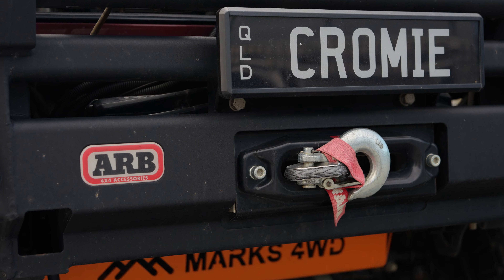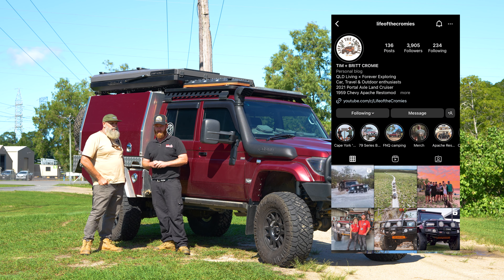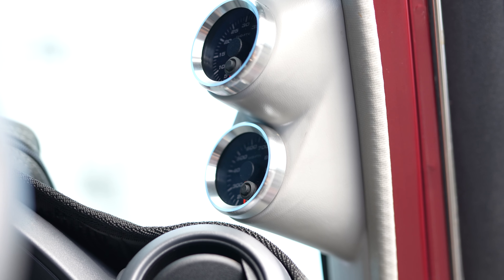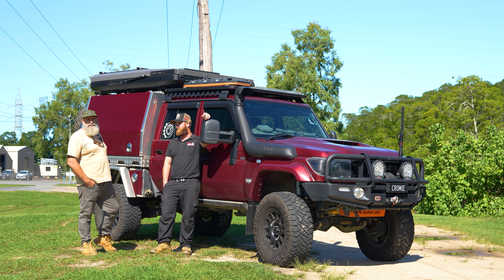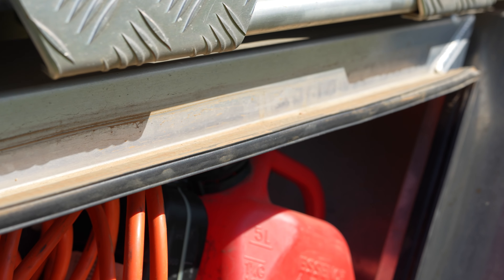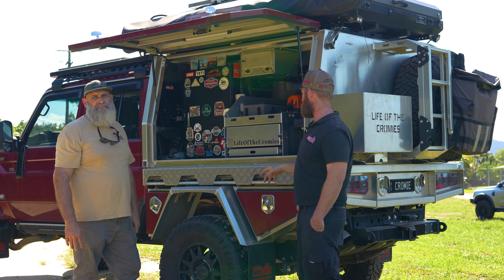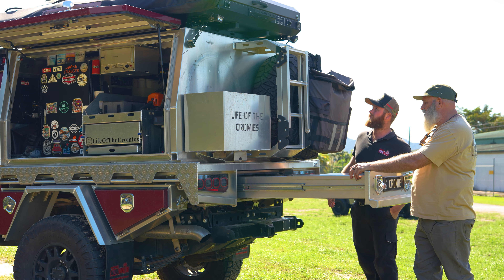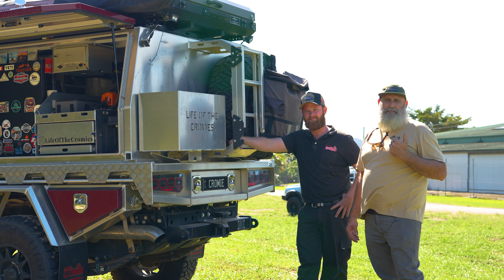"RedBull79" Portal Converted Toyota LandCruiser 79 Series Complete Rundown!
Welcome to a very special walkthrough of Tim's "RedBull79", Isaac with Tim showcases everything Tim has done with the vehicle since new and his history before and with Norweld. This 79 is known as our development tester vehicle, being the first to test our products in harsh conditions to make sure new additions are up to Norweld Standard.